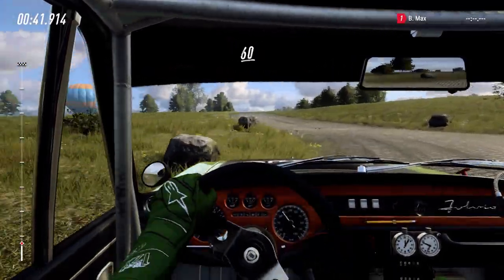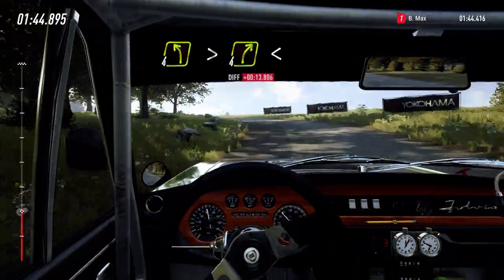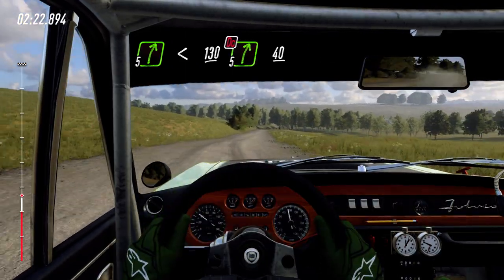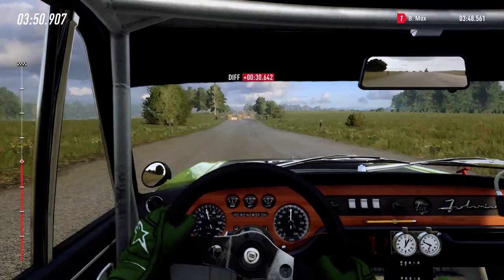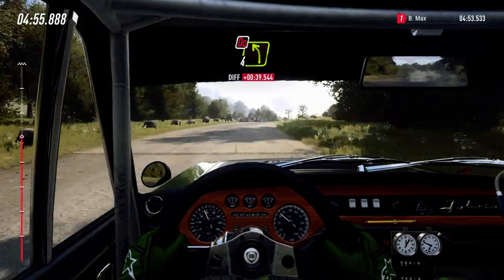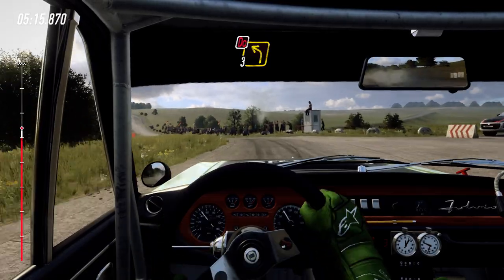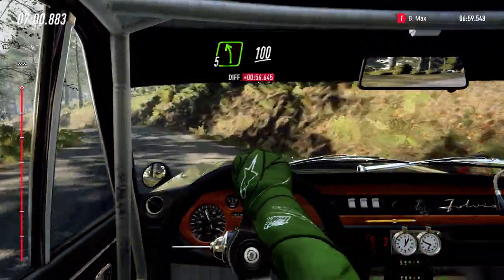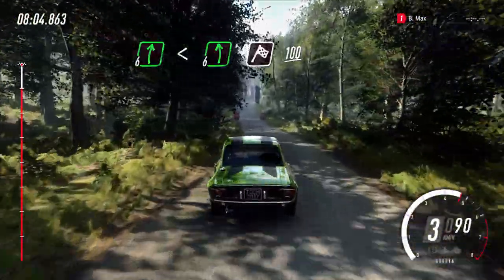Dirt Rally 2.0 - Daily Challenge - Lancia Fulvia HF (8.3.2020 International Women's Day)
Sunday, March 8
International Women's Day 2020 in Croatia
  Daily Challenge